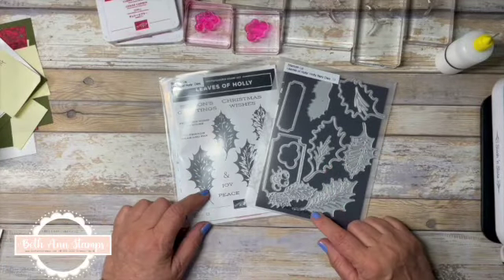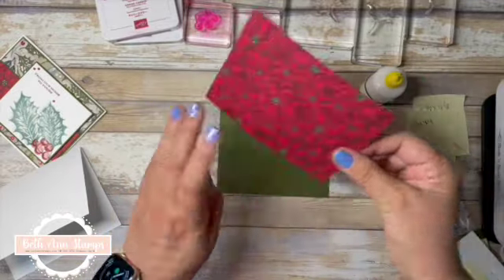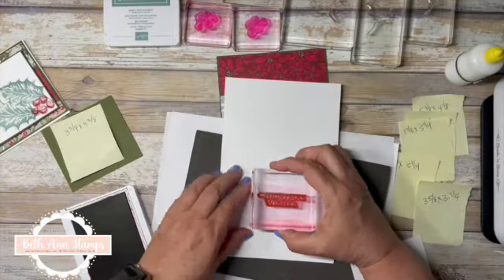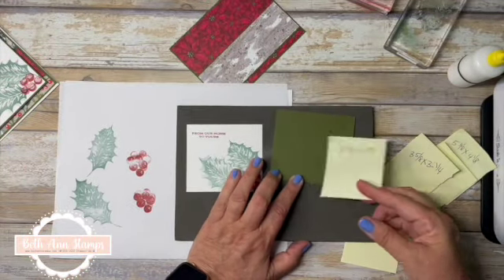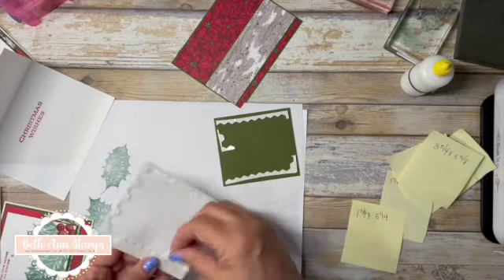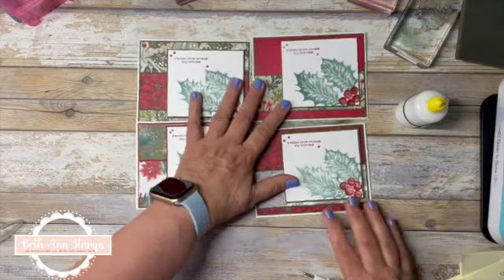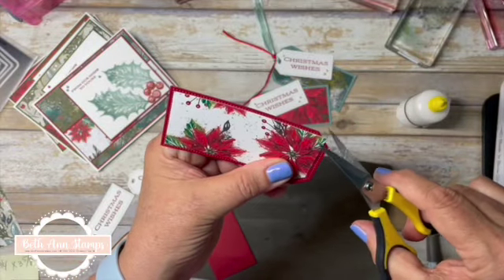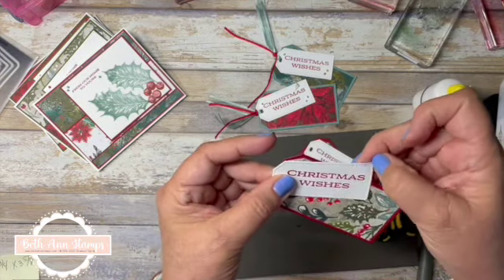Leaves of Holly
This is the fourth and final video in my Christmas in July Cards and Tags series.  It may just be my favorite, let me know what you think, do you have a favorite from this series?   In this one, the Boughs of Holly is such a beautiful DSP/Pattern Paper that it makes it very easy to make lovely cards and tags.